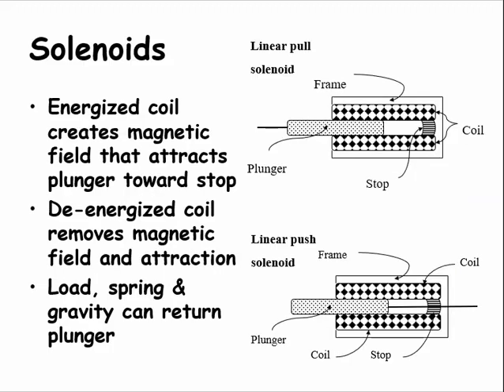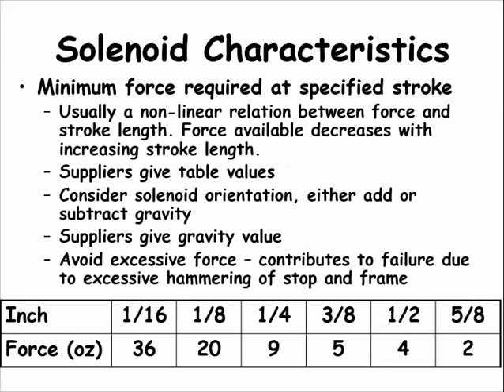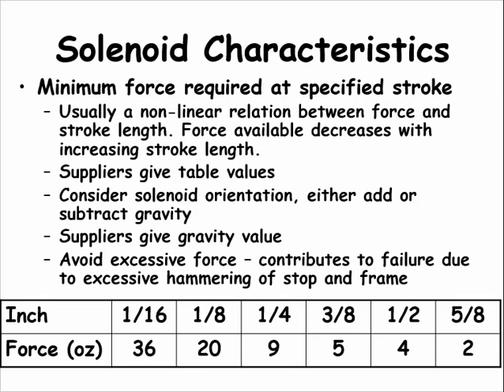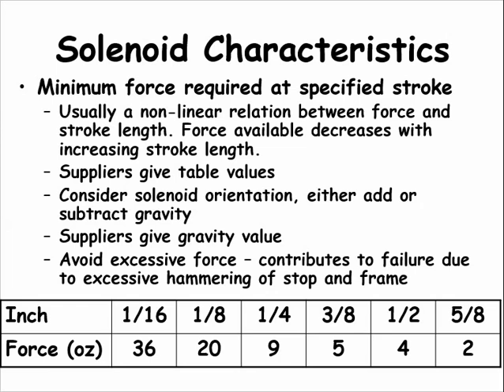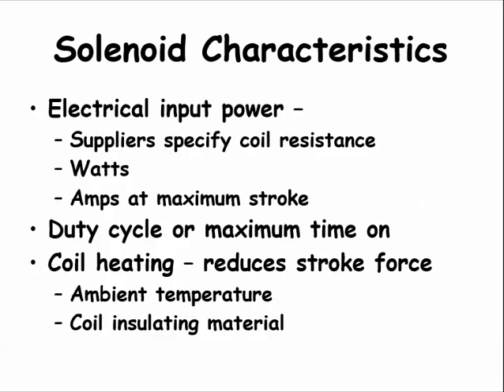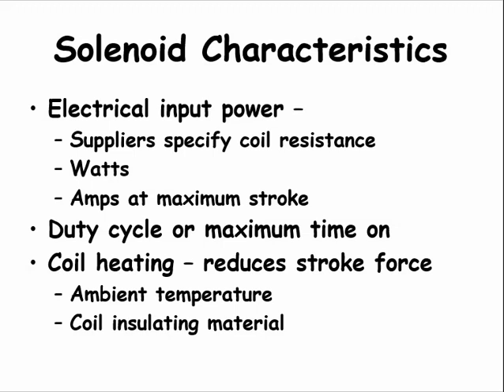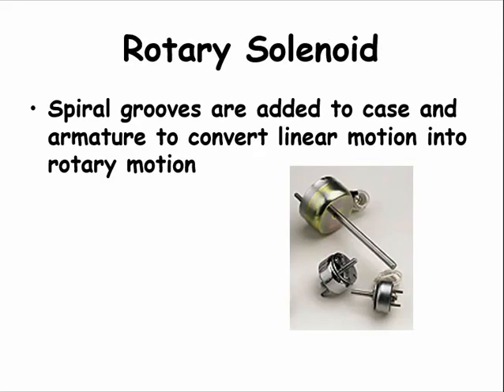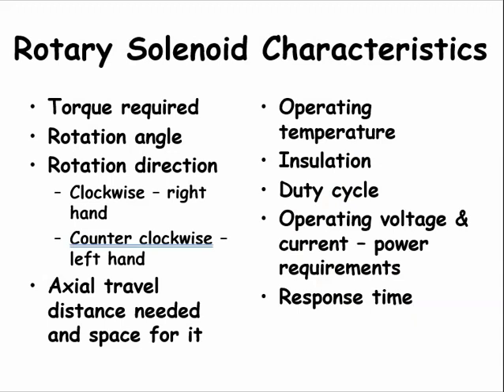Lect 14 Sect 3 JL 2020